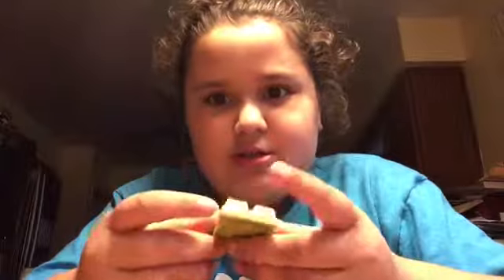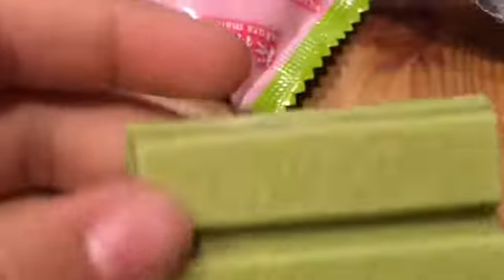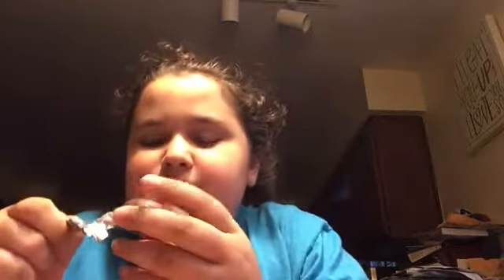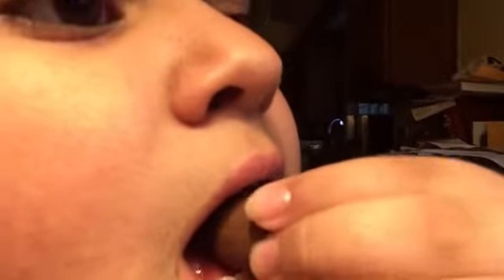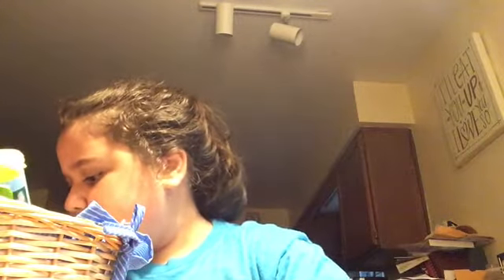easter candy tasting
what`d wolfpack wolfie here and today i`m tasting Easter candy from the Easter bunny i know i`m late but what ever check out my social medias